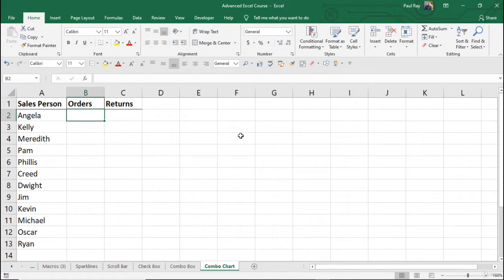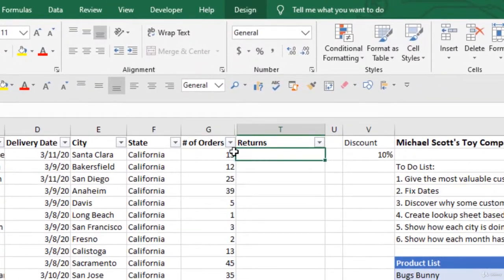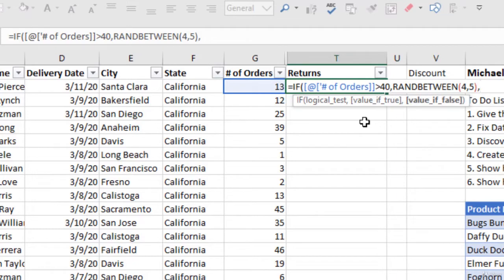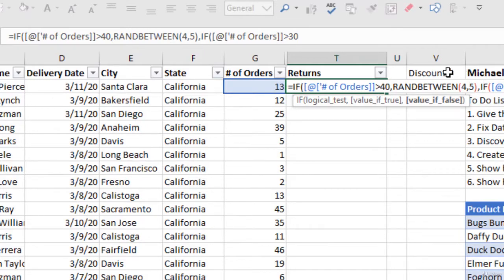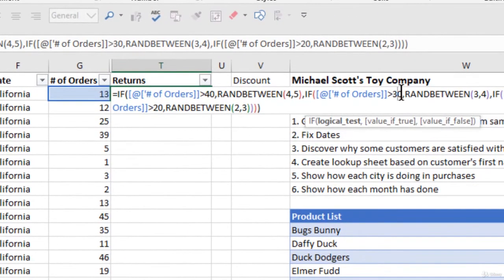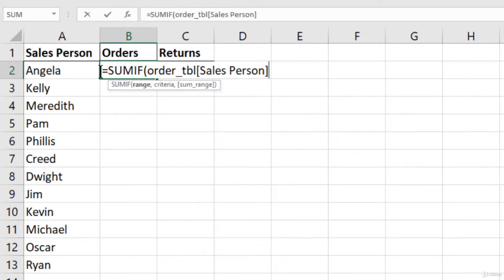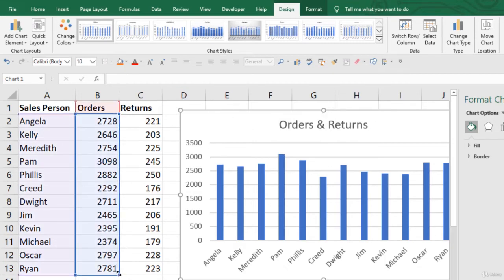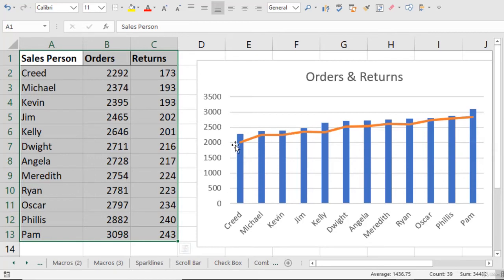How to Create Combo Charts in Excel - Excel Tutorial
In this lesson, I am going to show you how to create Combo Charts in Excel... make sure to watch the entire video to get the points.